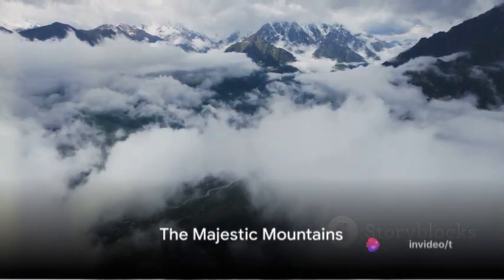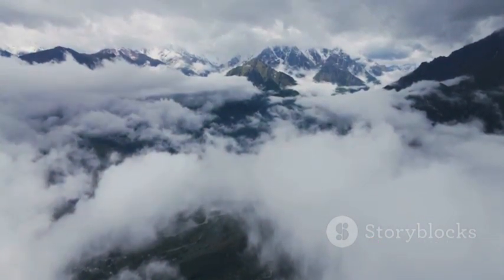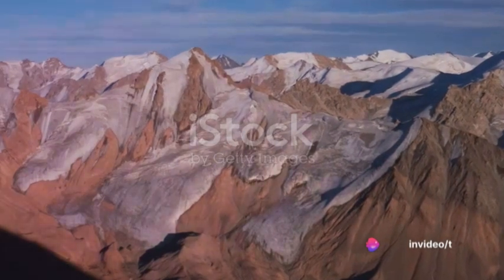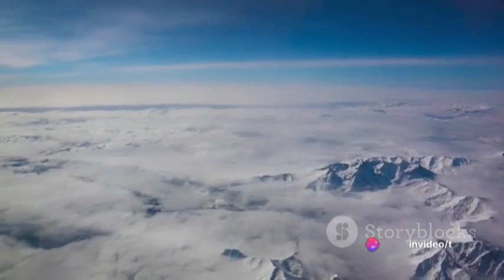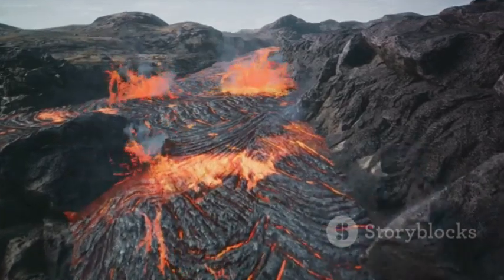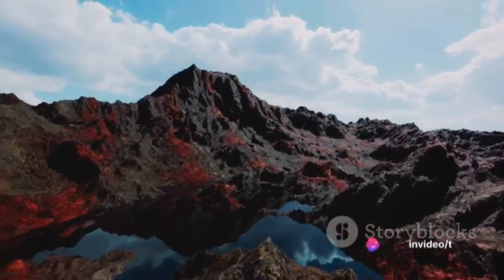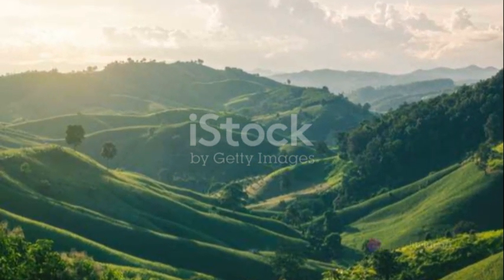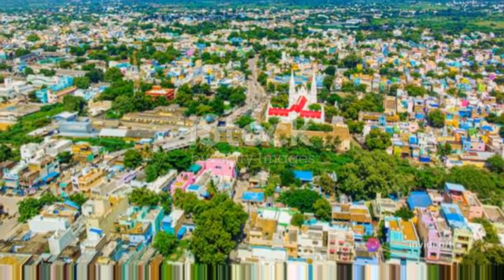BENEFITS Channel#Majestic A Journey Through the Wo 2024-03-26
Majestic  A Journey Through the Wo 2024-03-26
Greetings to all my Friends! I have created videos on this channel related to poems and songs, movies, sports, music, trip, and funny videos. My channel's name is BENEFITS Channel.
Thanks!